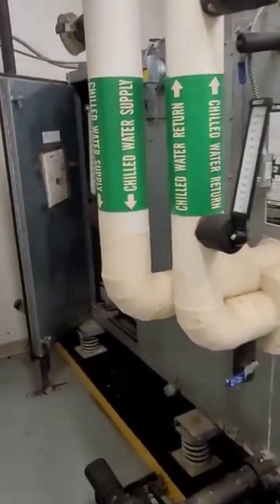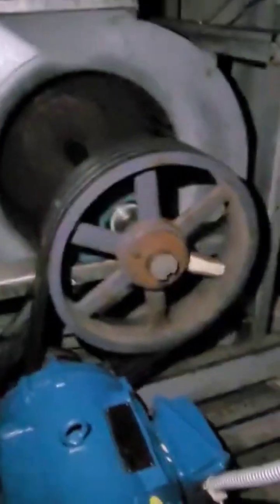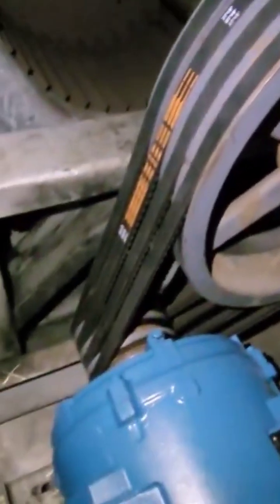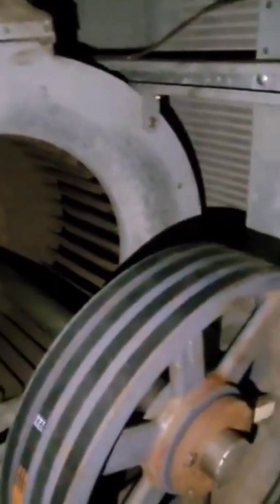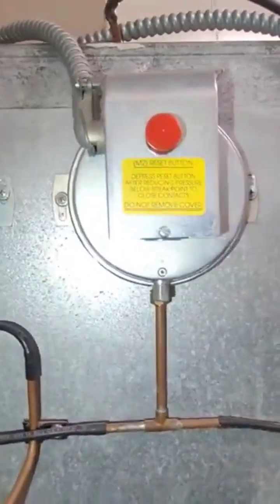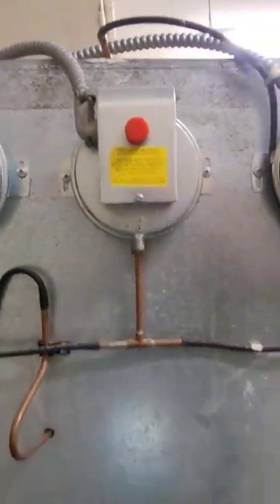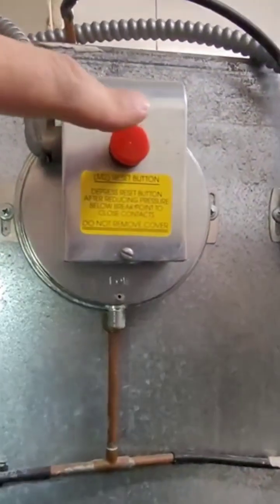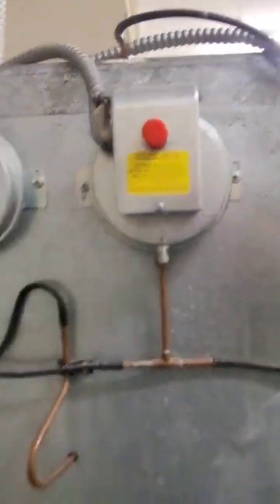Trane 50 Ton Air Conditioner Not Coming On. High Static Pressure Switch Reset.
Trane Chilled Water Air Handler Not Coming On. Honeywell Building Automation Systems Contoller (BAS)